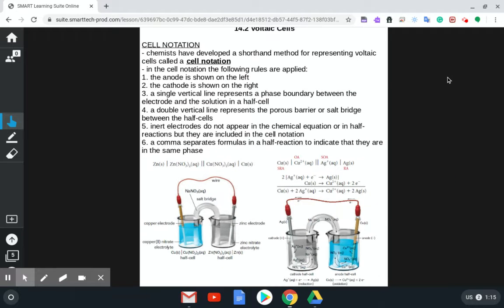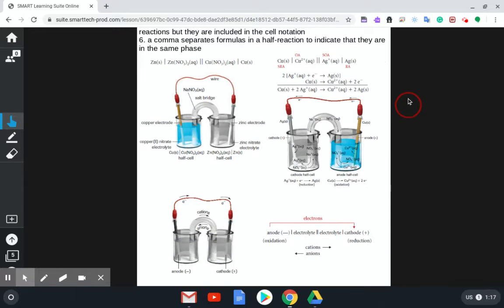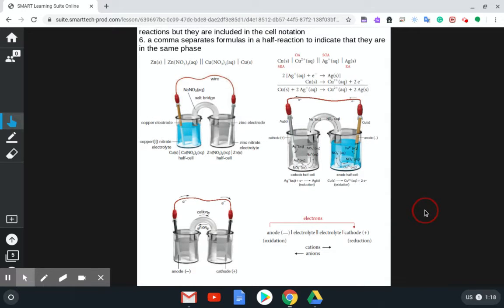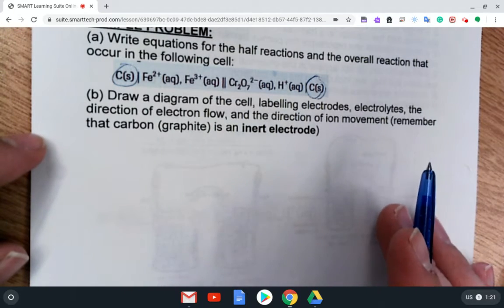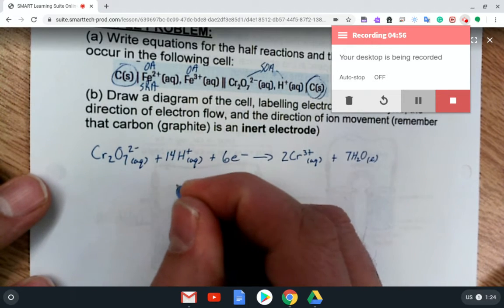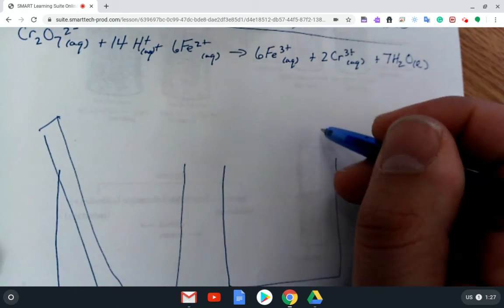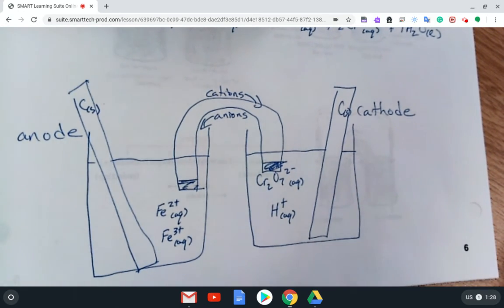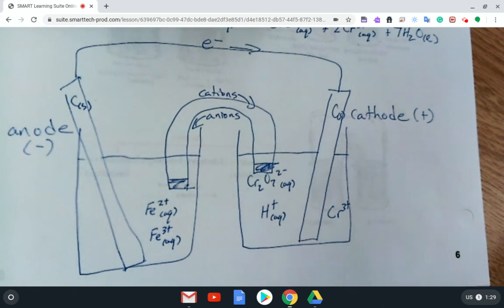Video Notes ch 14 pages 5-6